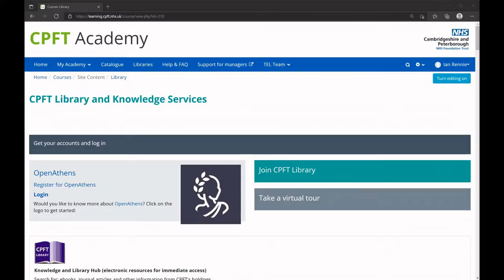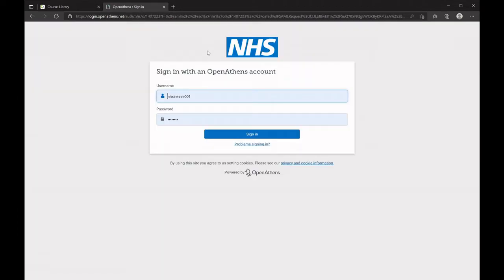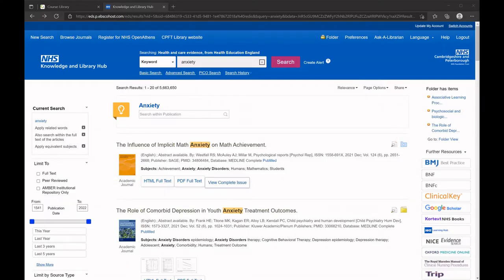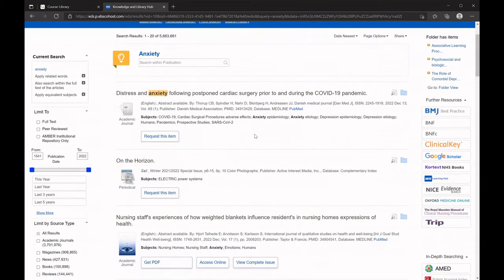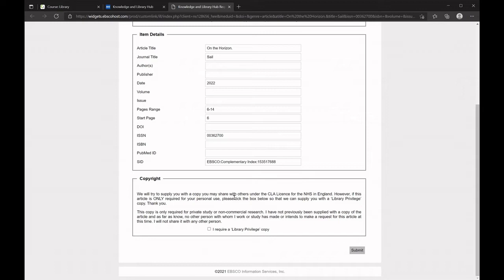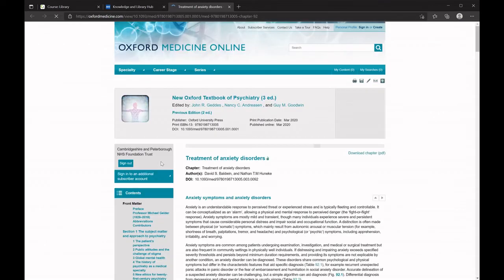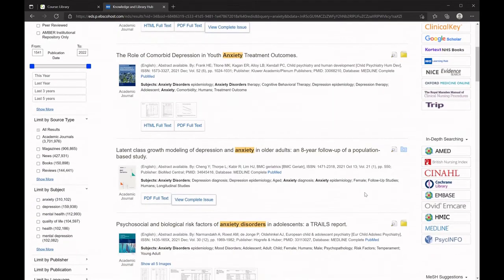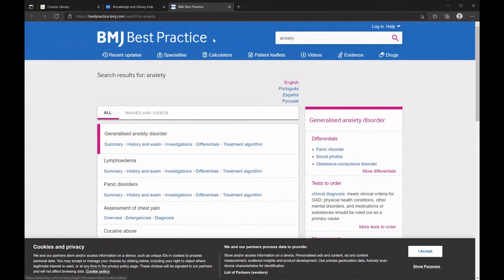Introduction to the Knowledge and Library Hub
How to access journals, ebooks and more through a single search engine.

For more information about the library, and to access the Knowledge and Library Hub, go and click on "Libraries"

The Knowledge and Library Hub requires an Athens account.  and fill in your details.

Contents:
00:00 Introduction
00:40 What is the Knowledge and Library Hub?
02:10 The Screen Layout
03:10 Your Search Results
04:50 Requesting Articles
06:35 Limiting Your Search
08:30 Advanced Search
09:28 Saving Relevant Results
10:41 Further Resources